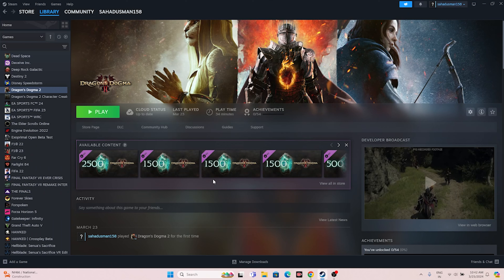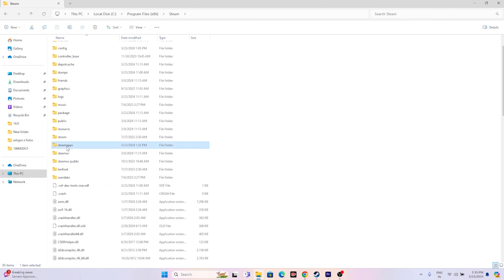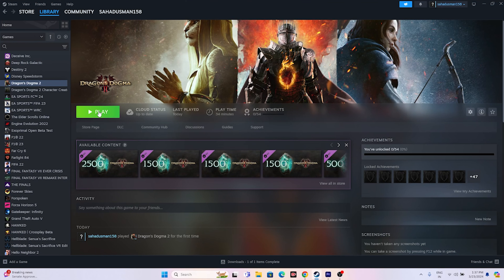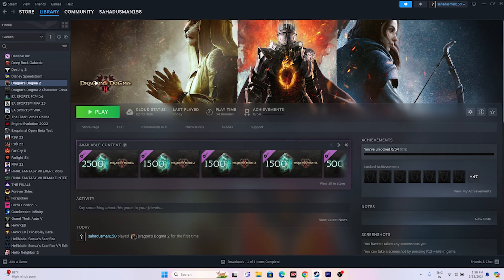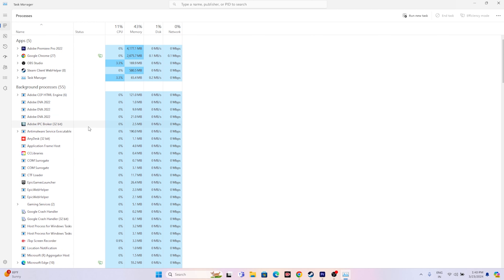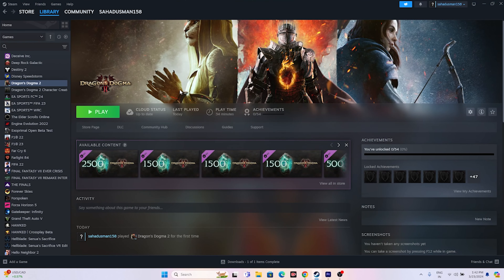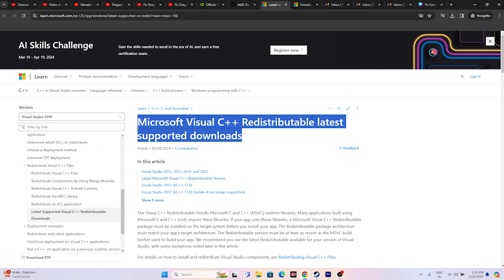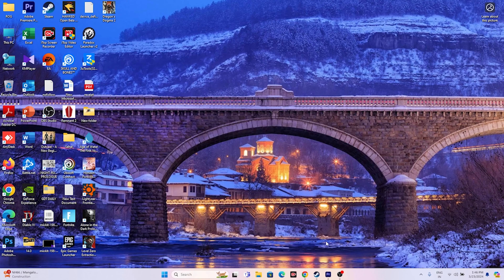How to Fix Dragon's Dogma 2 Stuck On Loading Screen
Capcom has developed and published an action role-playing video game called Dragon’s Dogma 2. The game is set to release in 2024 and is available on PlayStation 5, Windows, and Xbox Series X/S. However, some players have reported an issue where the game gets stuck on loading screens when they launch it. This problem is causing inconvenience to many players, disrupting the otherwise smooth gaming experience that is expected from Dragon’s Dogma 2.